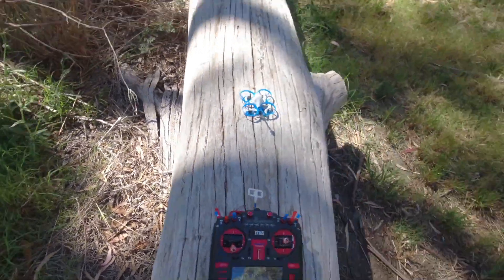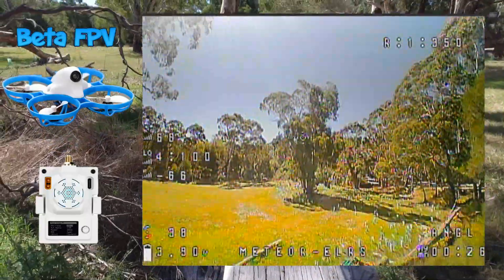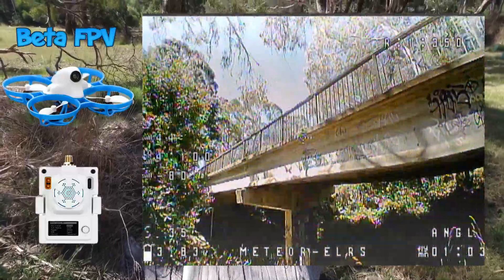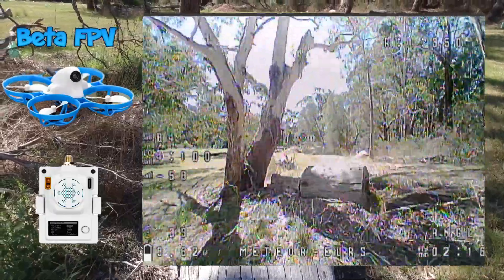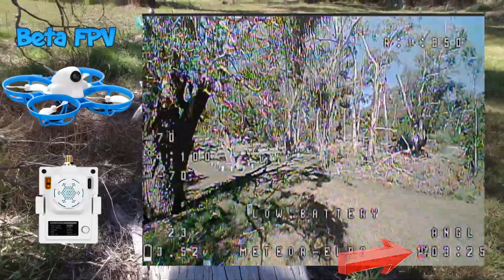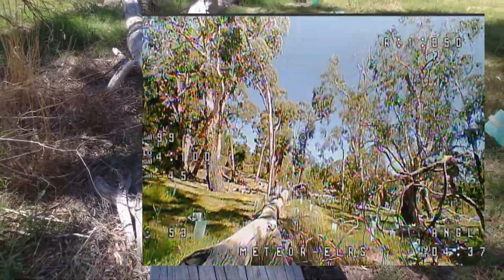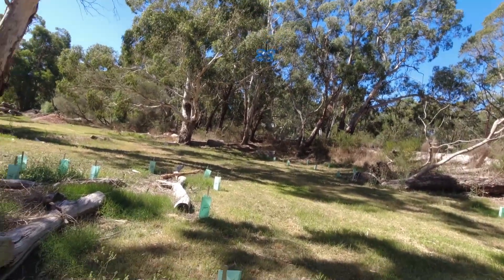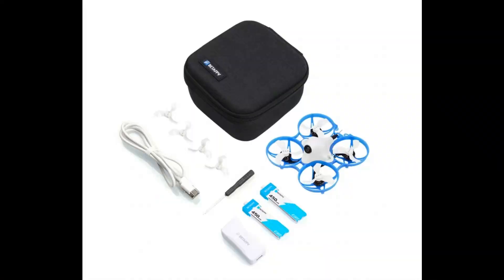Beta FPV Meteor 75 - 350mw VTX & ELRS - ULTIMATE Package!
With a 350 mw VTX and the new Awesome ELRS setup this Meteor 75 is a perfect outdoor and indoor whoop.

With its 350 mW power supply what more do you need.
What a package.